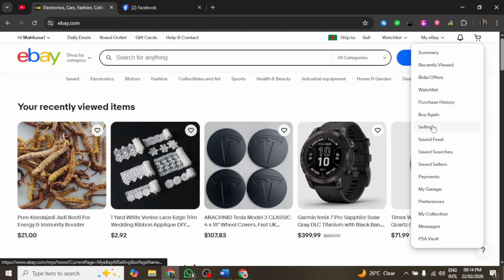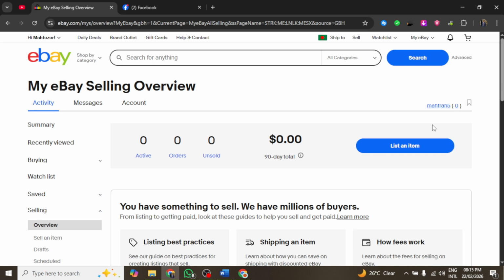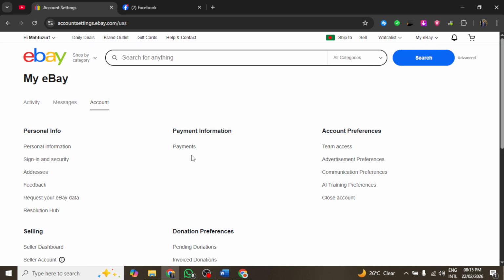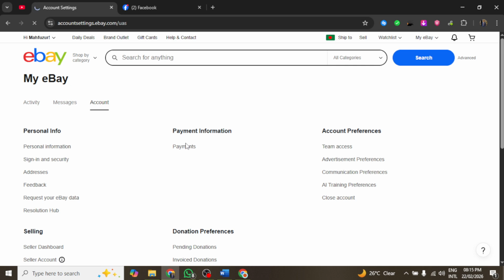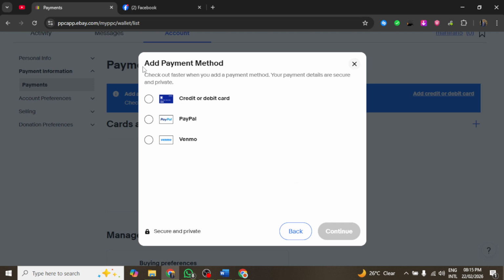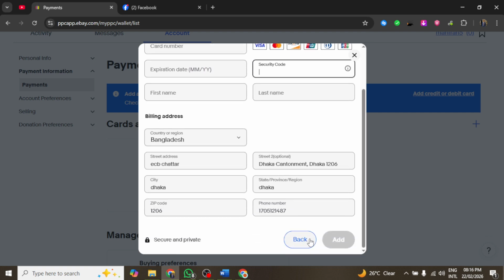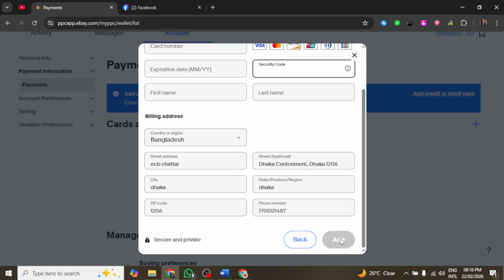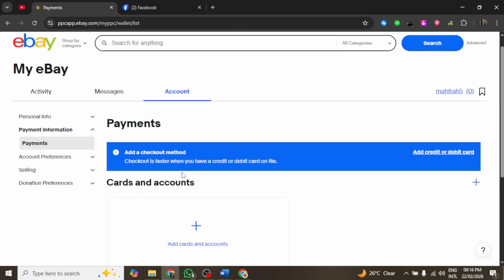How to add money to eBay account [FULL GUIDE]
In todays video we cover How to add money to eBay account